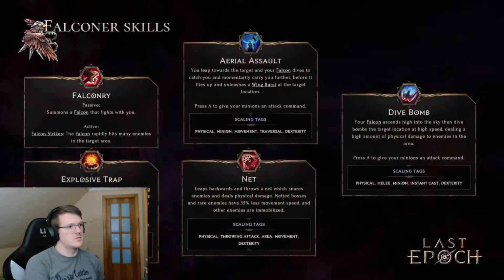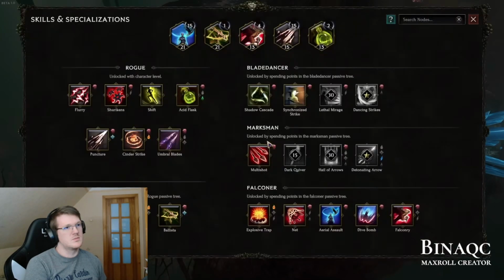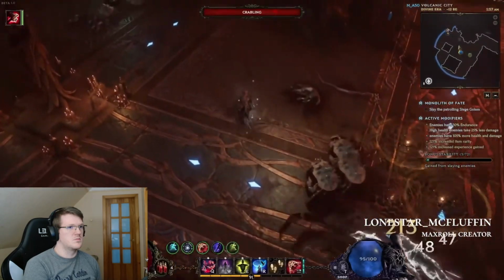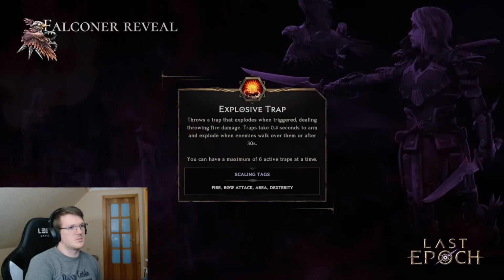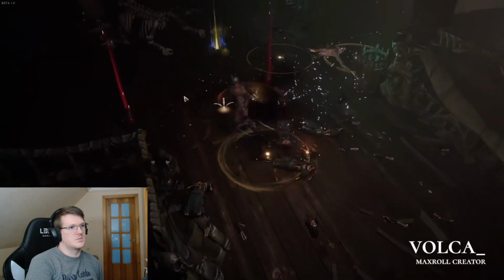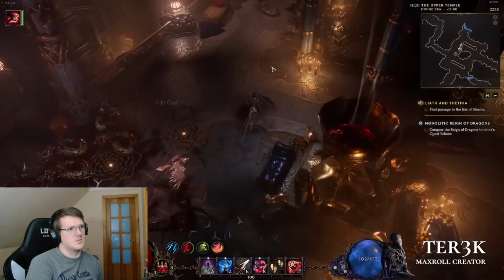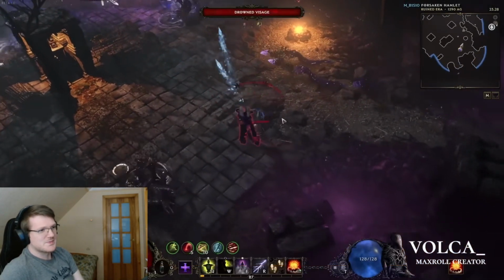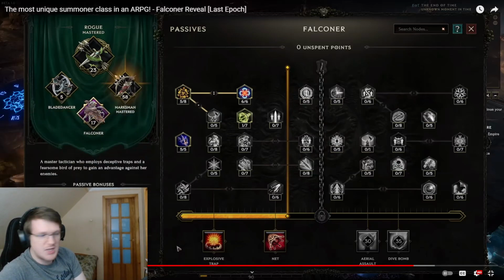Last Epoch Will KILL Diablo 4 And POE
this game last epoch will take over path of exile and diablo 4 easy its simply the best and most fun thing ever made i love it so much